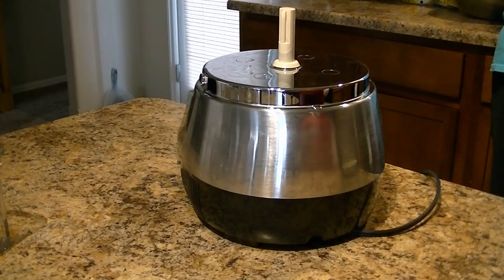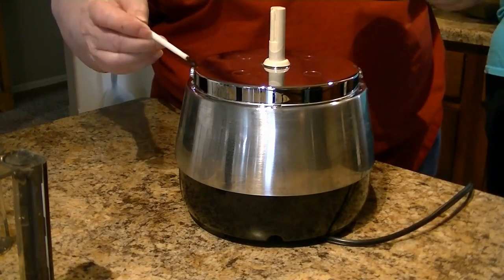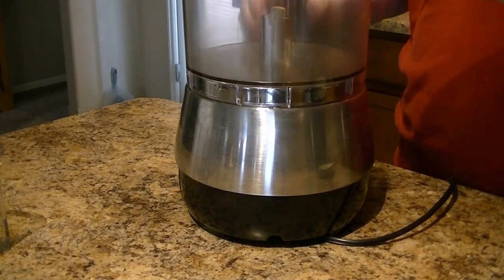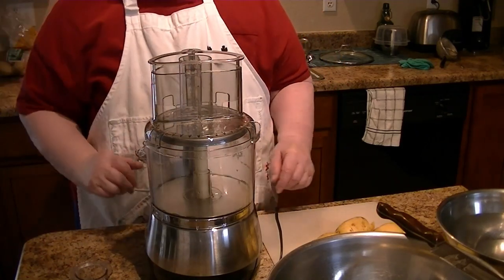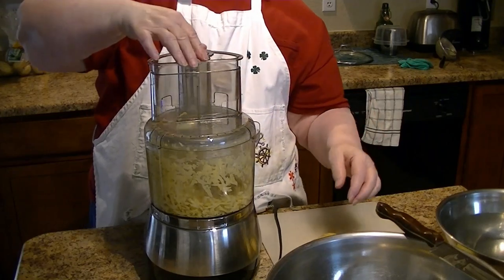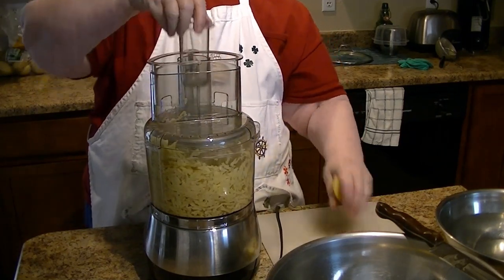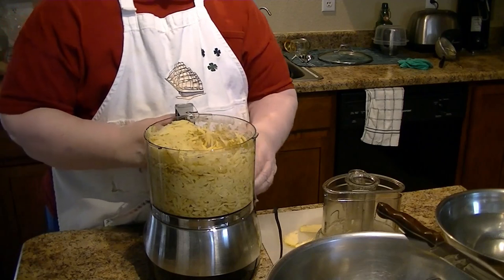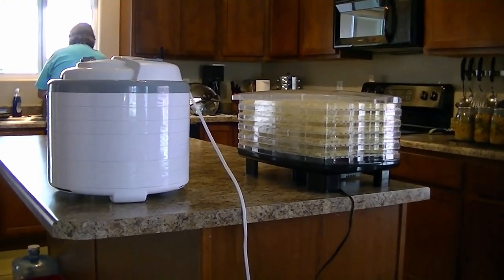Cuisinart Problems and Shredded Potatoes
Does your Cuisinart Food Processor not want to come apart after using it?  Watch the very beginning of this video to see the fix.

Dehydrated Shredded Potatoes:  10 lbs Yukon Gold potatoes fills 7 round Nesco trays and 5 Cabella’s trays that are abt 10" x 20" rectangular.  Mine took about 12 hours to dehydrate.  Yukon Golds do not go mushy when rehydrated like Russets.

Clean potatoes very well and remove any questionable spots.  Run them thru the shredder of a food processor filling one container at a time.  Those get put into cool salt water (1 Tblsp per 2 qts water) to keep them from browning, at least 5 to 10 minutes, usually while waiting for their turn through the blanching process.  Blanch for 3 to 5 minutes then drain and rinse with cool tap water (or not) then spread them on the mesh that goes onto a dehydrator tray.  Can use parchment paper on a tray.  Dehydrate at 135 degrees for 4 - more hours or whatever works for your climate.  Mine took about 12 hours.

After dehydrating let cool then vacuum seal in canning jars or FoodSaver bags.  Store in a cool dry place, especially out of direct sunlight.

To rehydrate them, simply soak in cool water for at least 30 minutes or until tender and fry up a batch of hash browns.

FYI:

Caution, do not use any non-approved, non food safe plastic or screen mesh on your dehydrator trays.  The heat in the dehydrator will trigger the release of toxic BPA’s et al.  Even “microwave safe” plastics can leach BPA.  Some migrate more of the chemicals into food when the plastics are heated, washed in the dishwasher, or cut/scratched, like what can occur when you use a fork or knife in the container.

How to Spot BPA-free Products:  Polycarbonates like BPA have the #7 plastics stamp on the bottom of bottles and tubs.  Just look for marketing language on packages to let you know this plastic is made without the chemical.

How to Spot BPS-free Products:  It’s tough to find BPS-free food storage containers.  BPS is used in polycarbonates and falls into the ambiguous #7 plastics category.

Phthalates are a type of plasticizer added to plastics ingredients to make them soft and flexible. They are part of a group of plastics called polyvinyl chloride (PVC).  They’re found in plastic wraps and some commercial food containers.  They’re especially prominent in commercial plastic wraps.

PVC plastics get the #3 marking.  Avoid using any plastics ingredients with your food that contain this number.

Fast-food Wrappers:  Per- and polyfluoroalkyl substances (PFASs, also sometimes called PFCs) are synthetic chemicals that are used in a number of products to make them more grease, stain, and water-resistant.  Unfortunately, PFASs are associated with cancer, thyroid disease, and developmental problems, in addition to other health issues.  These substances, also called fluorinated chemicals, are found in grease-resistant food packaging, or fast-food wrappers, pizza boxes, and microwave popcorn bags.

Need I go on???

I do not get any kind of commission or kickback for suggesting anyone or any product.  I just get a kick out of sharing things I like with others.